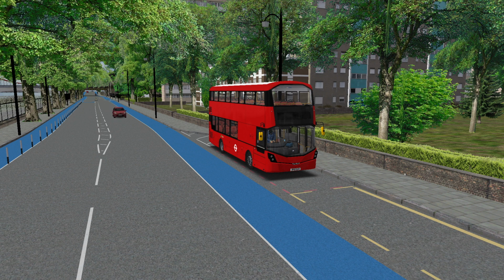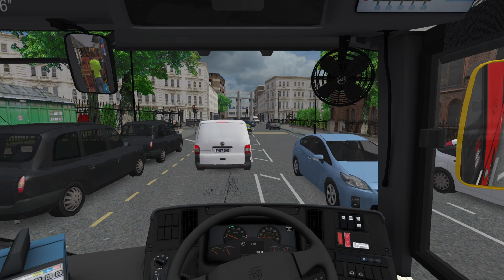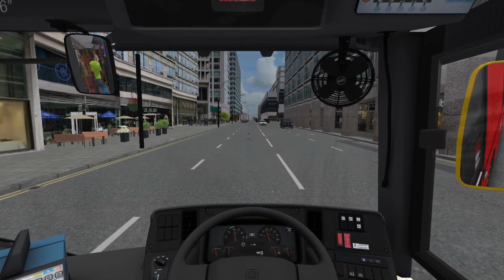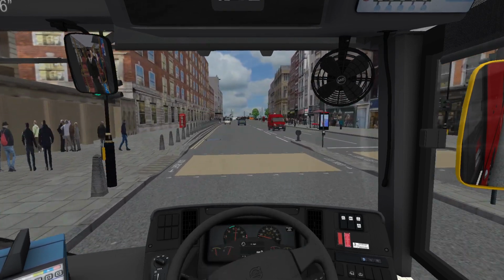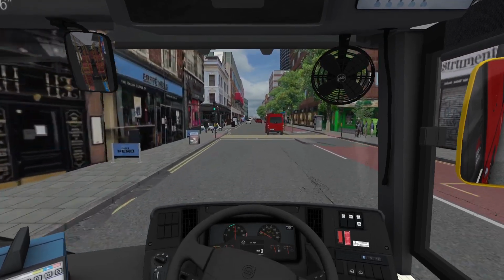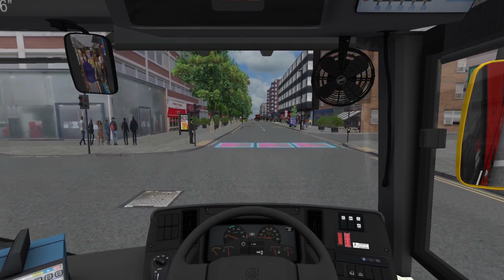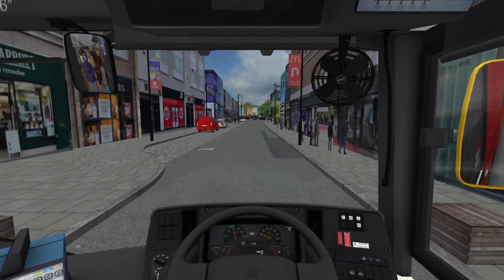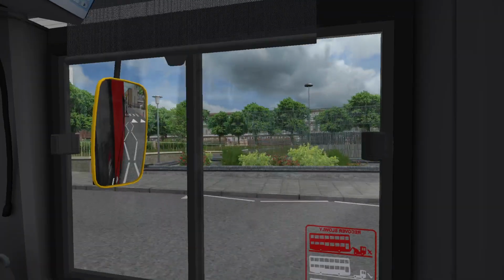Omsi 2: New London 24 Project (Pimlico) - First Look | Volvo B5LH Stealth London Spec - route 24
We are bacl again in the brand new London route 24 Project Omsi Pimlico UK map for Omsi 2. Where we redo our first look as yesterday's stream was far from perfect. We drive the VOlvo B5LH Stealth London Spec on route 24 from Pimlico to Hampstead Heath, unfortunately Omsi 2 was being its usual unreliable self and crashed twice, so we never finished the whole route.

Stay on top of the latest transport simulation and omsi 2 news by joining the discord